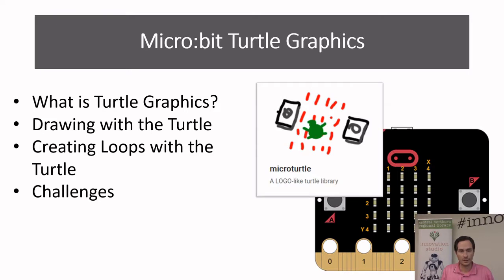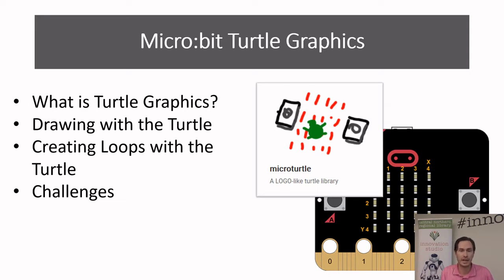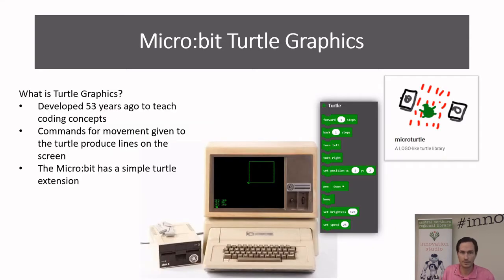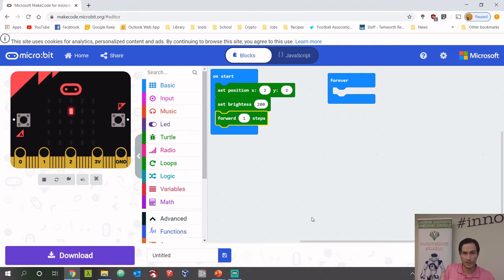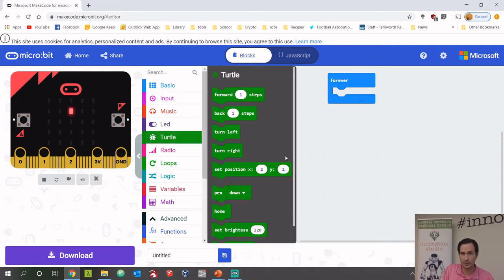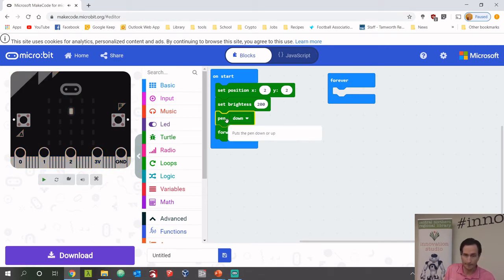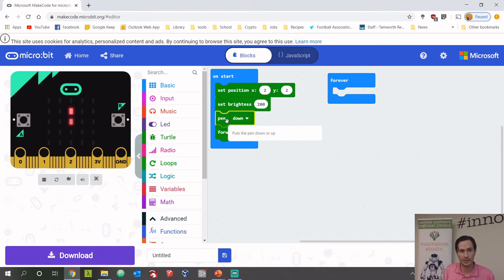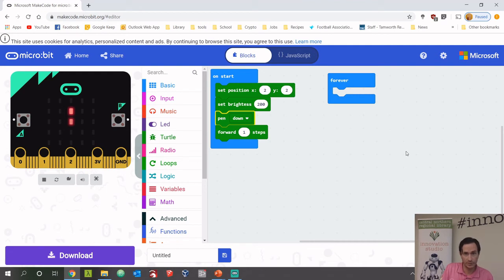Micro:bit Tutorial 3 - Turtle Graphics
This Micro:bit Turtle Tutorial is by the CNRL Library Innovation Studio.
The tutorial uses the Makecode website to program a virtual Micro:bit from within your browser.